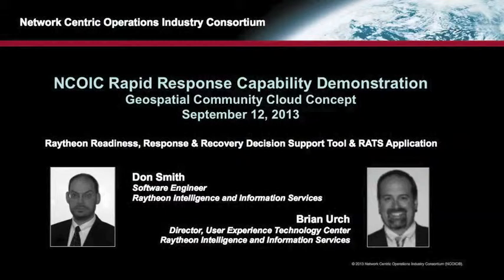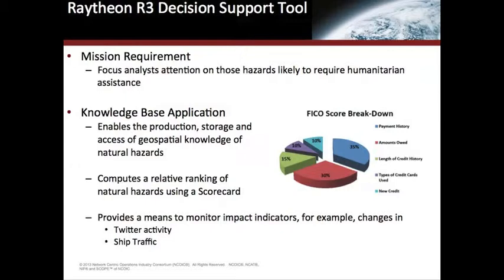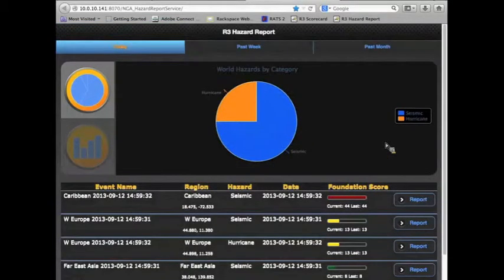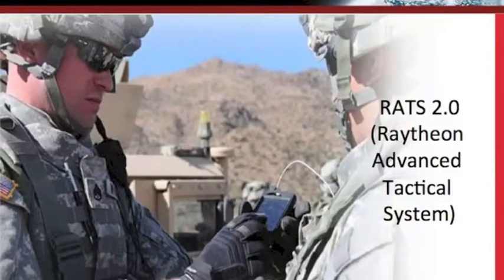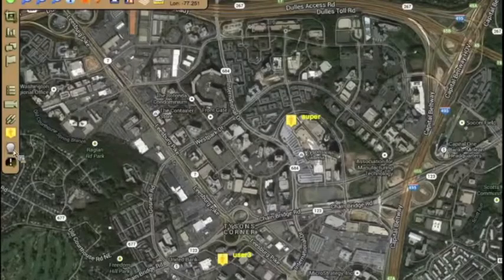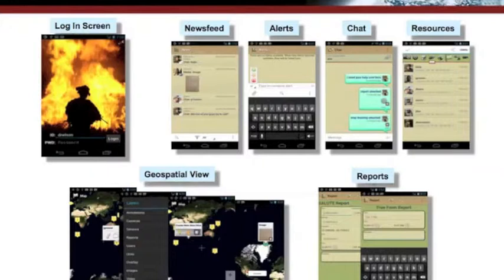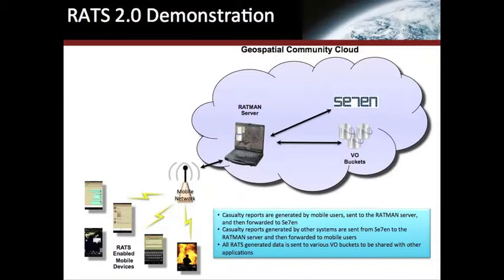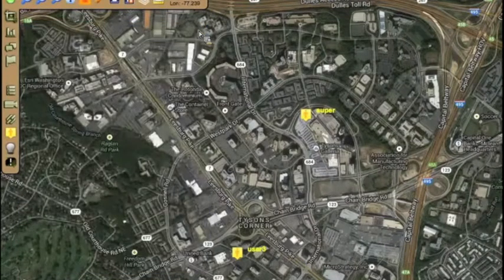NCOIC Cloud Computing Demo - Video 8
NCOIC created and presented a secure community cloud environment to the NGA. Don Smith and Brian Urch of Raytheon Intelligence and Information Services show how the Raytheon Readiness, Response and Recovery Decision Support Tool and the RATS application enable collaboration within the cloud.